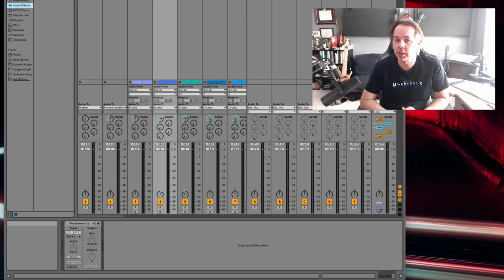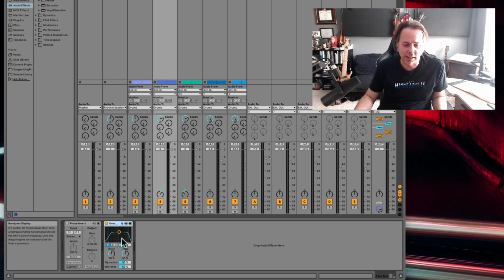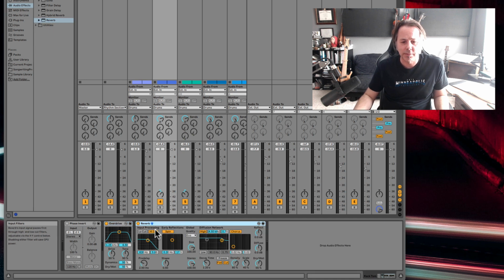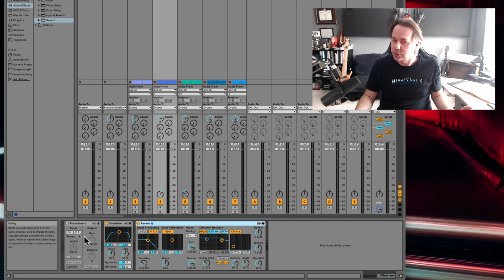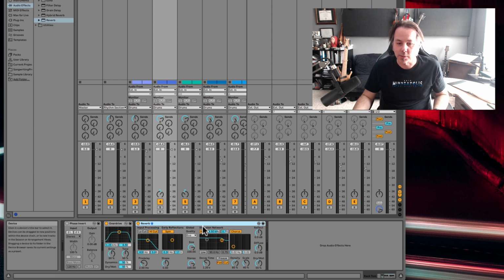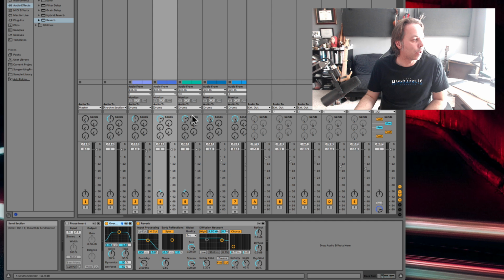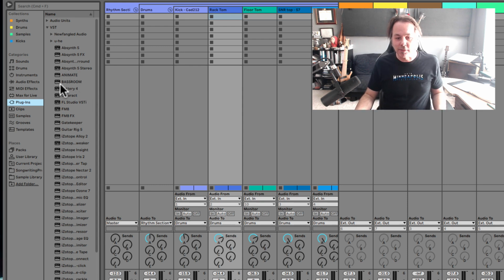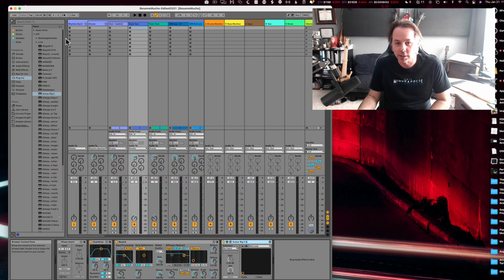Using the effect section in Ableton, FL, Logic, or any DAW.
Today: Using the effect section in Ableton, FL, Logic, or any DAW.